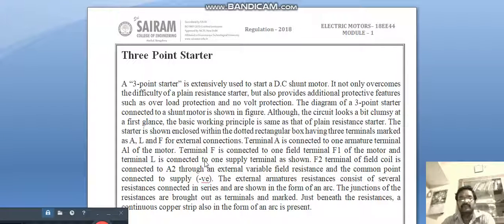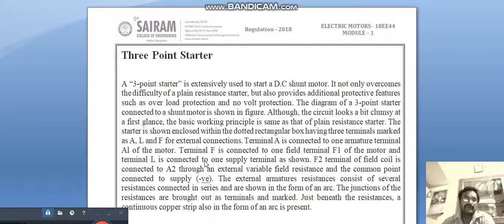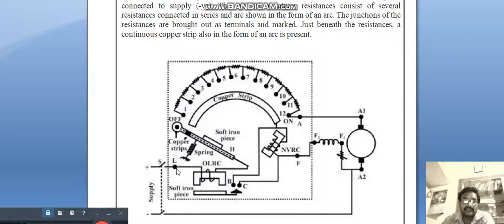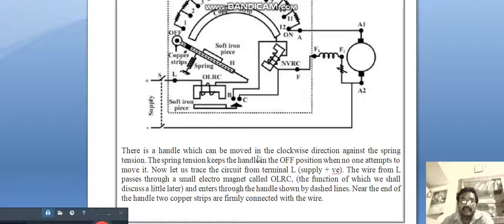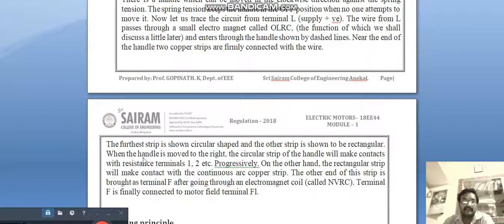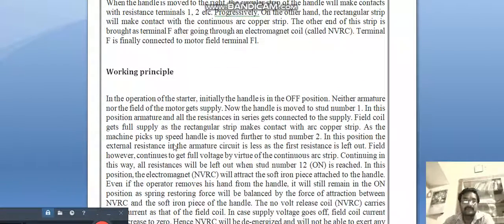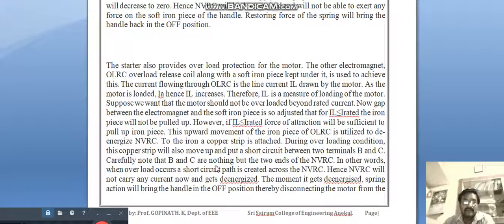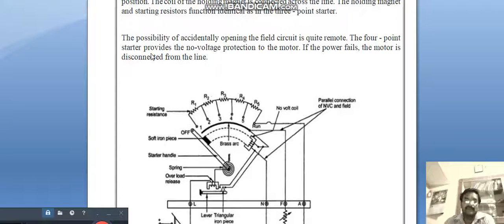Lecture Video_18EE44_Module-1_DC Motor Starters 3Point and 4 Point_Gopinath K